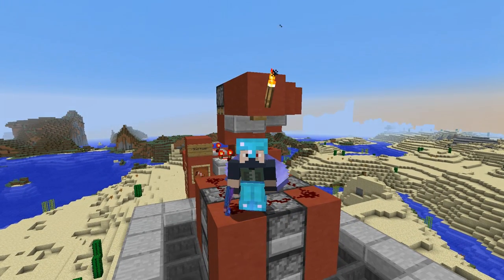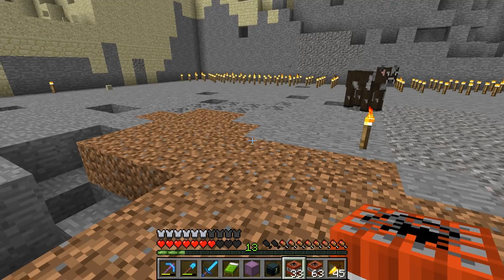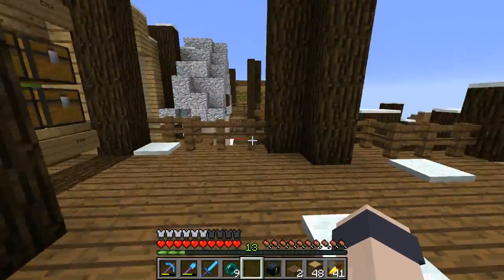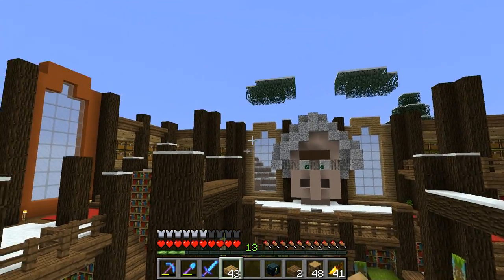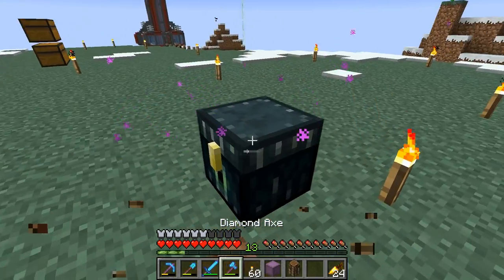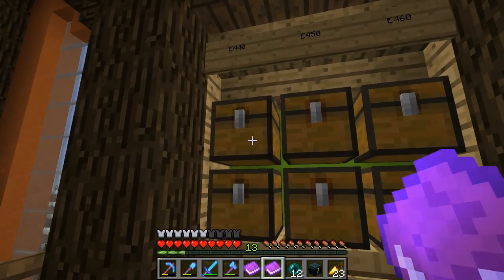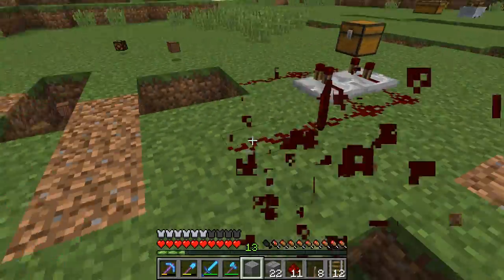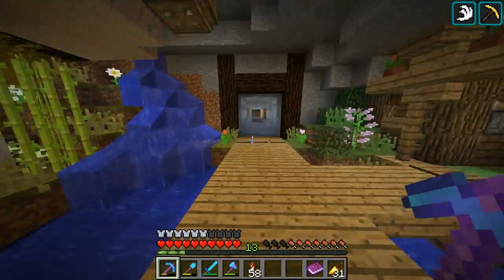Etho Plays Minecraft - Episode 499: Clean Up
Minecraft survival. Today we head over to the Library to do a bunch of building and then we enter clean up mode to get the world prepped for a world download.